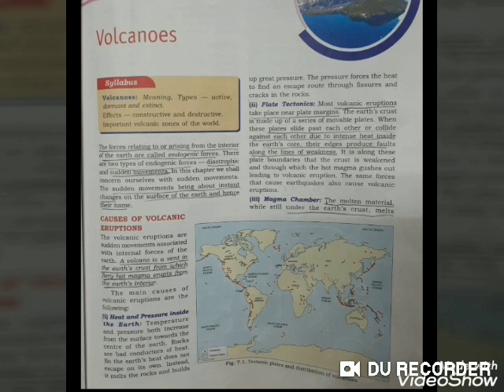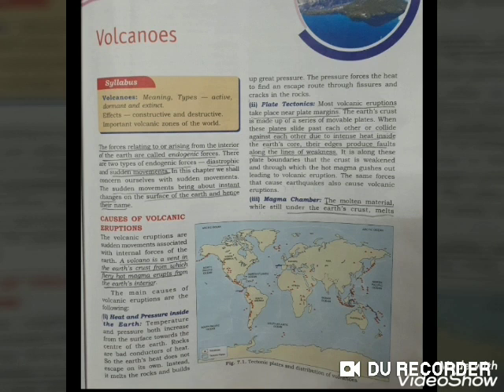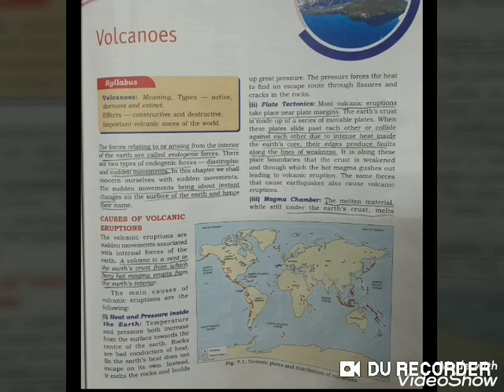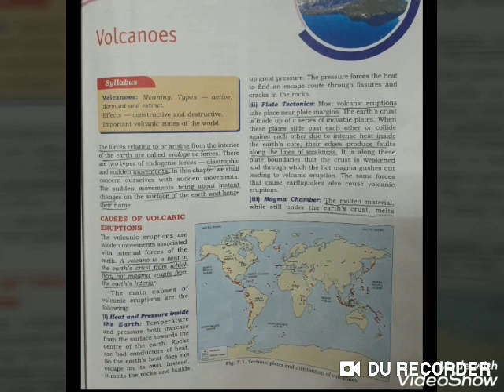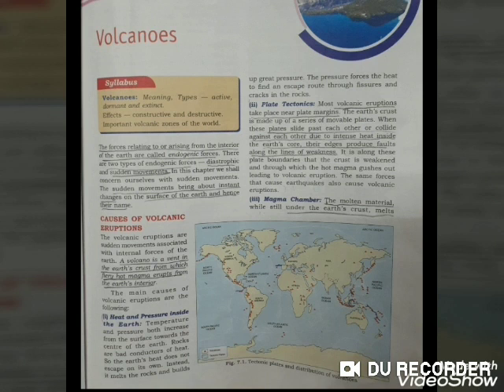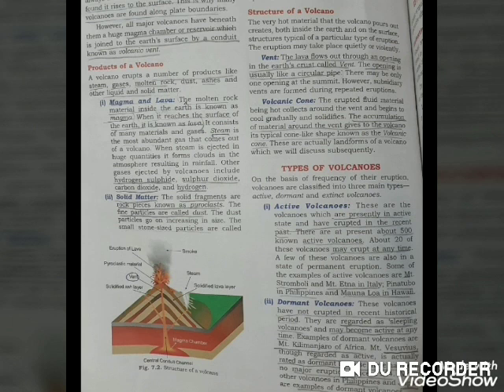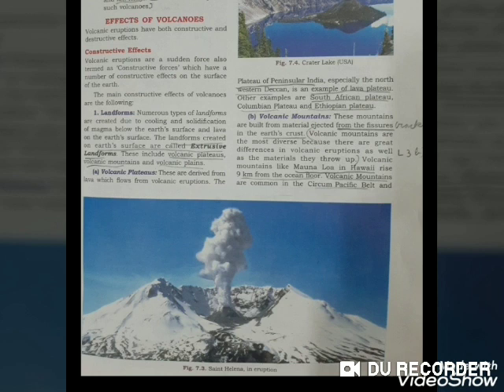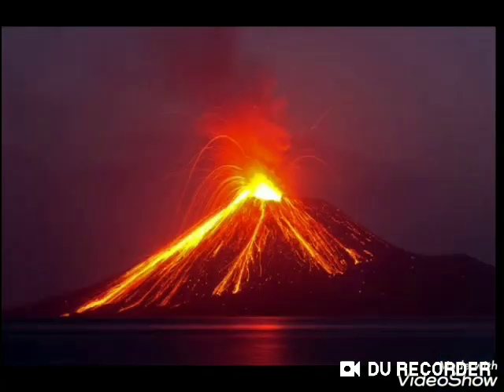Geography volcano chapter part-1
This the geography video uploaded to google classroom that I'm reuploading as many people were not able to access it